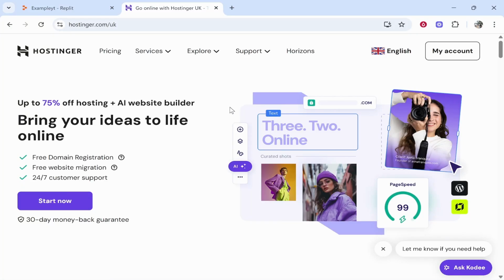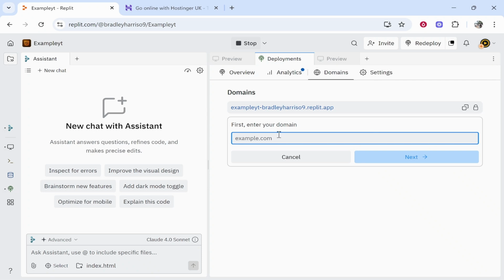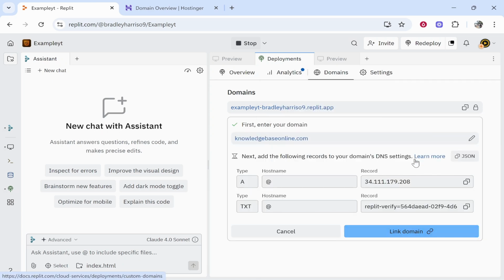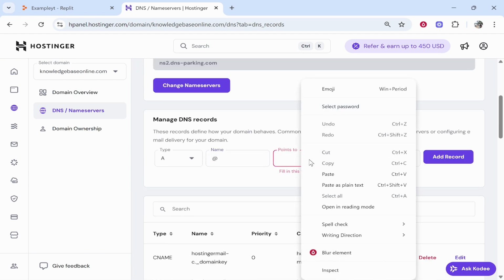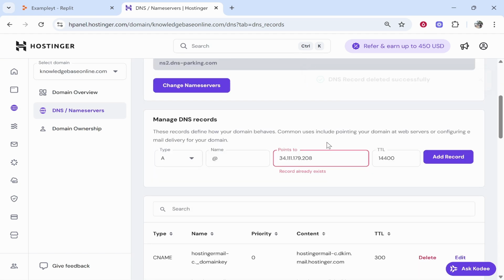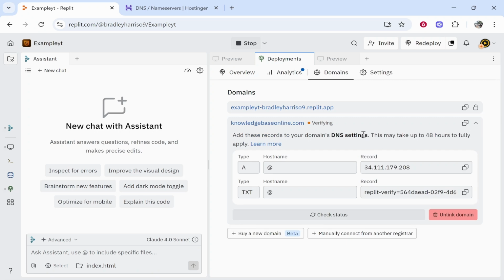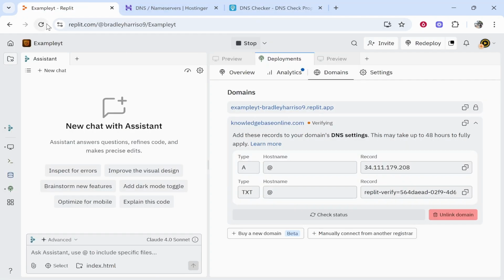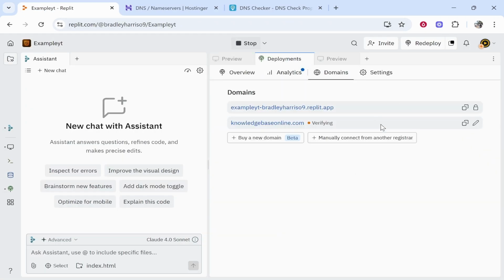How To Connect Hostinger Domain To Replit (Step By Step)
In this video, I show you how to connect Hostinger domain to Replit. Did this video help? Thanks!